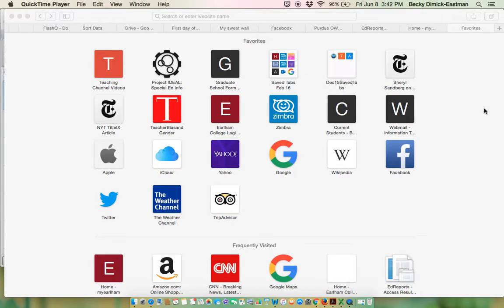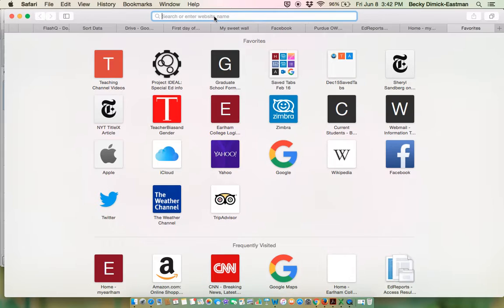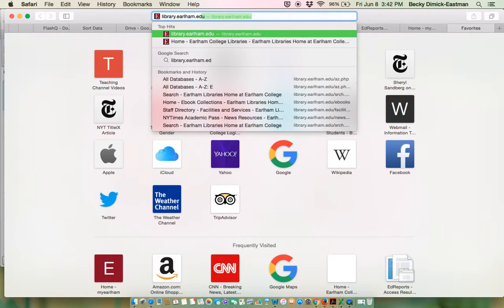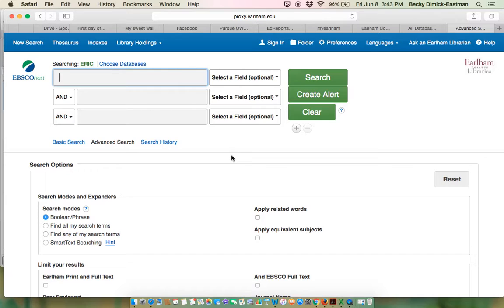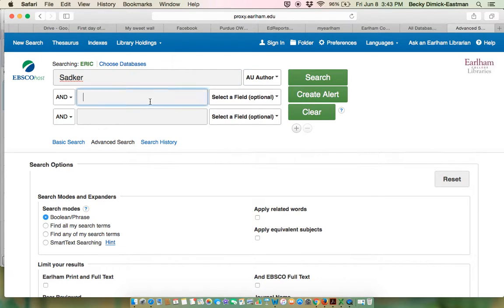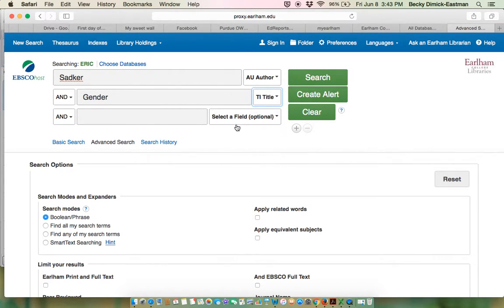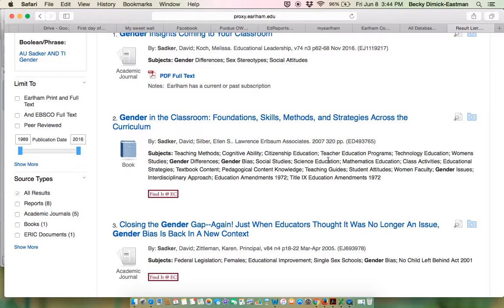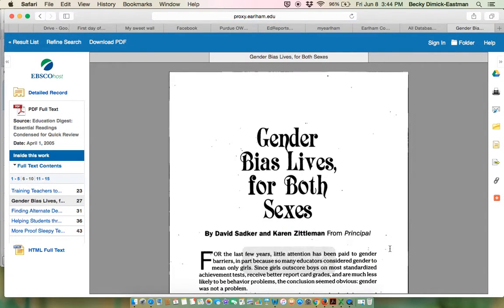Finding Articles Using ERIC